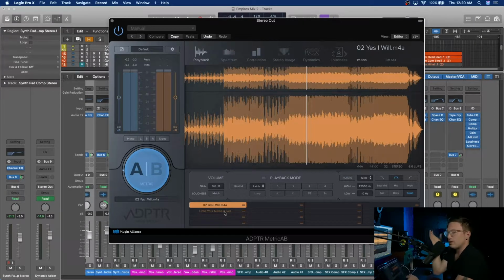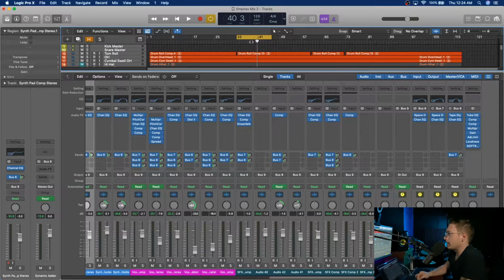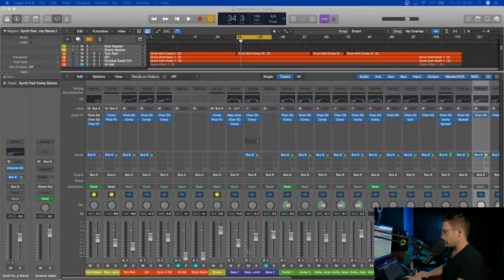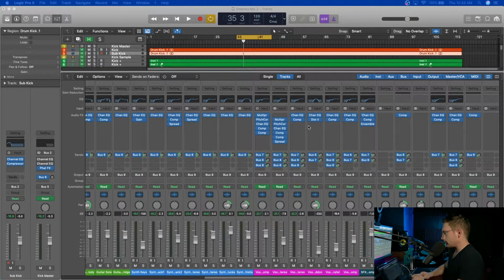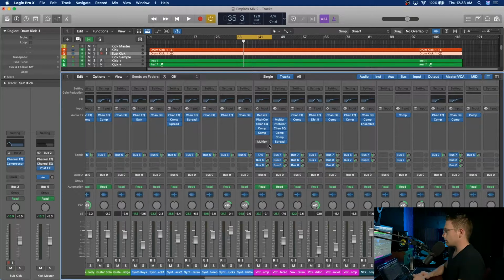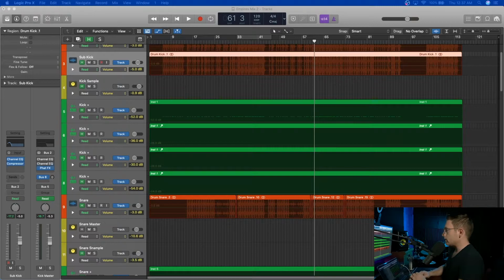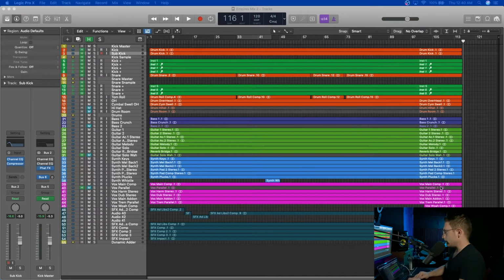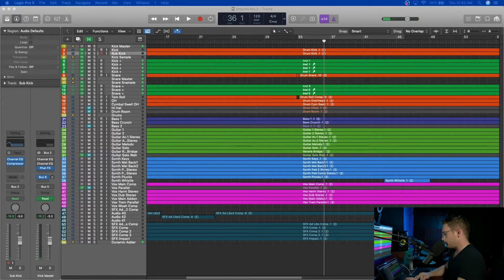How to Finalize a Mix (cont.) - FREE Mixing Course with STOCK PLUGINS (Part 17)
In part 17 of our free mixing course with Logic's stock plugins, we've reached the end of this rock mixing session. We will finish up our mix tweaks and export this mix for the client. This live mixing session is part of our FREE Rock Mixing Course #3.

-MacBook Pro
-KRK Rokit 5's with sub
-Focusrite Scarlett 2i4